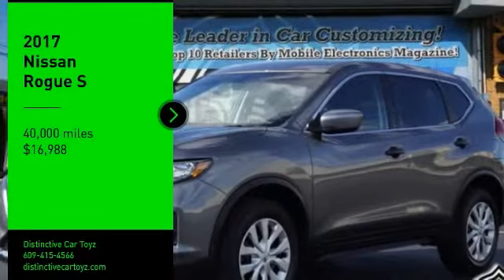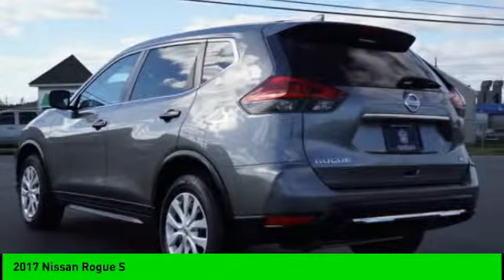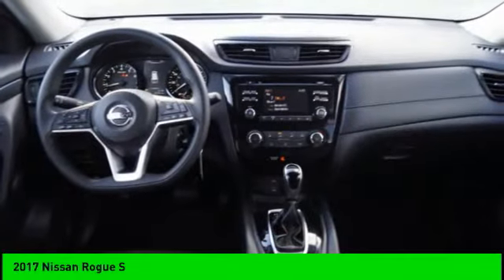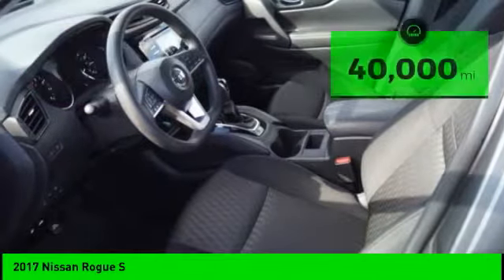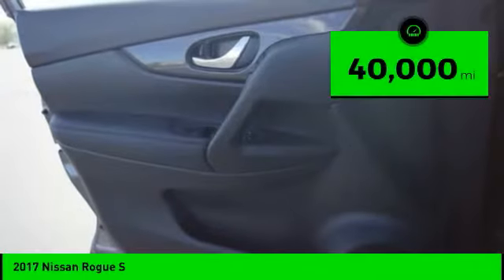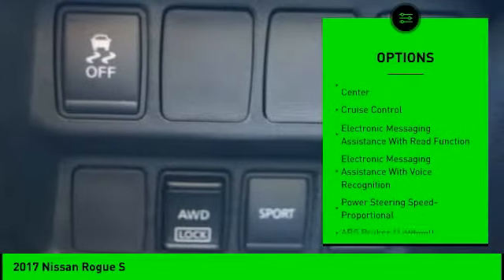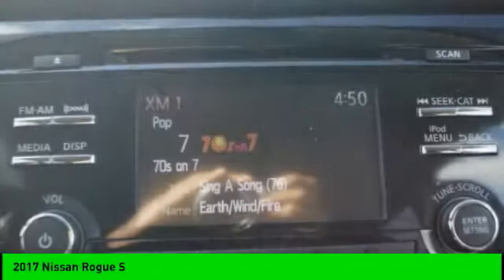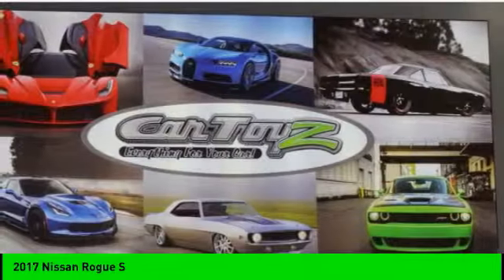2017 Nissan Rogue S Used 543845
Distinctive CarToyz is the only car customization shop in its class to offer car customization, detailing, auto broker, transportation, and towing!

Please Call or Text for Additional Information, **SIRIUS XM SATELLITE**, **REMAINDER OF FACTORY WARRANTY**, AWD**, REMOTE KEYLESS ENTRY**, 2.5L I4 DOHC 16V, AWD, Wheels: 17 Steel w/Full Covers.CARFAX One-Owner. Clean CARFAX. 25/32 City/Highway MPGHere at CarToyz, we completely detail, thoroughly inspect, and maintenance all vehicles before they are listed for sale, so you never have to worry about whether you're purchasing an unreliable vehicle.